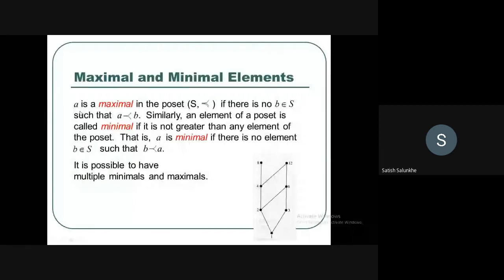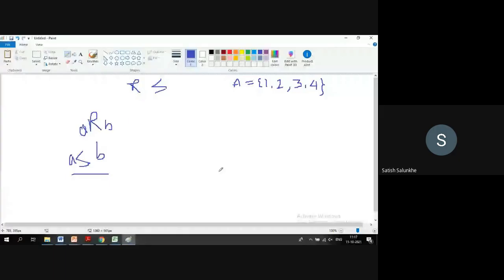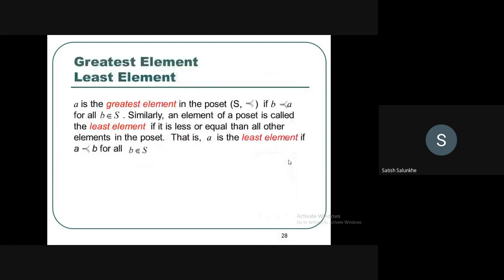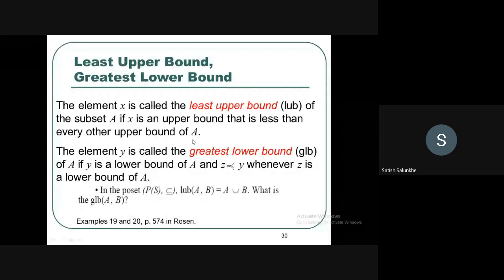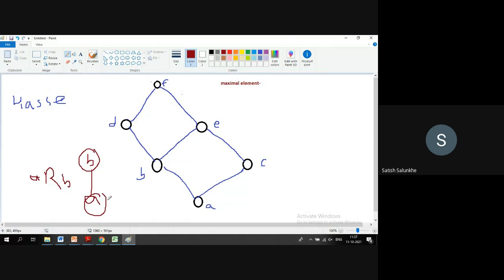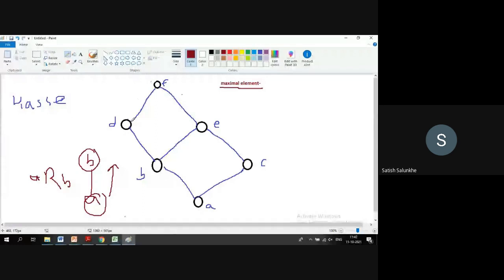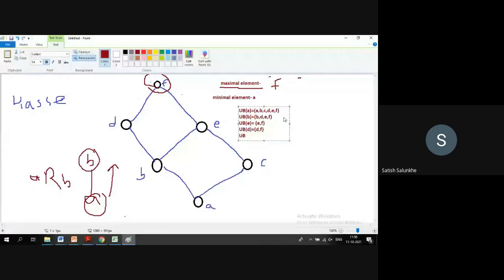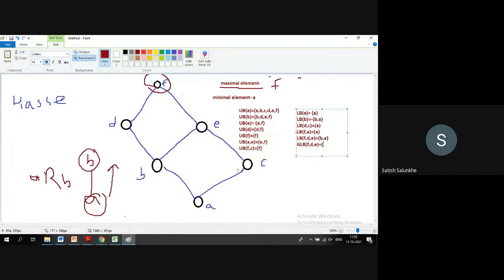Lecture 18 Discrete Structures and Graph Theory 2021 10 10 at 22 38 GMT 7